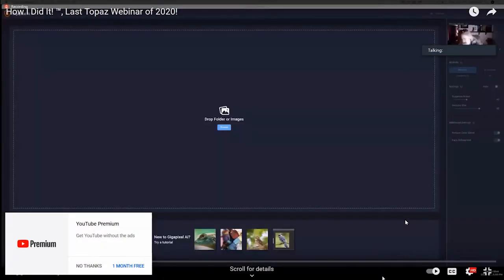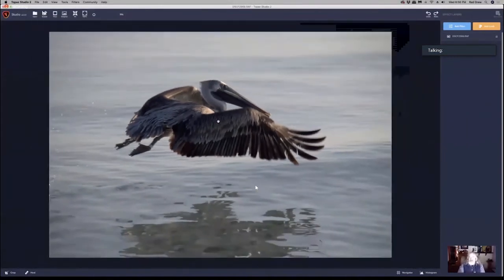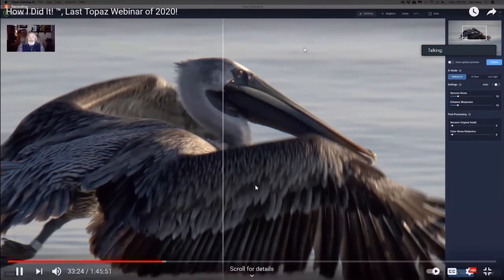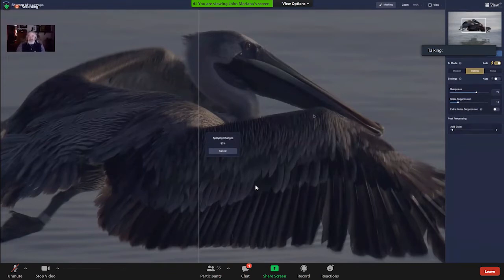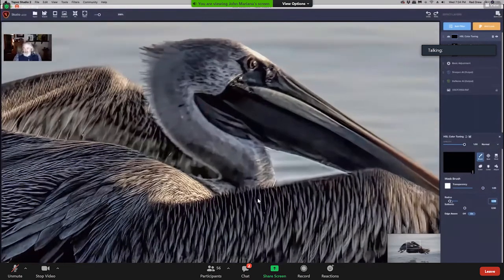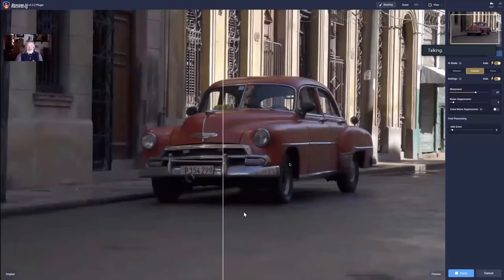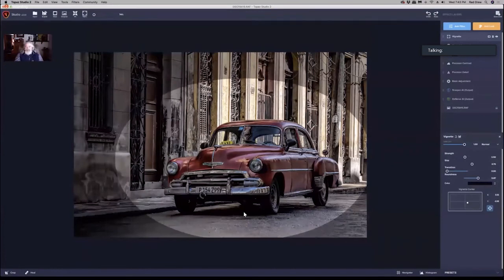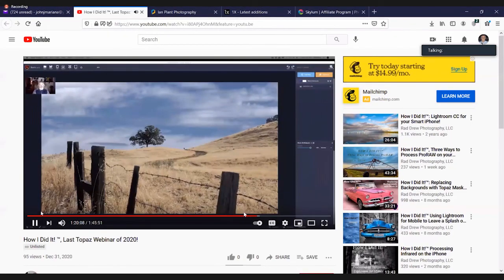Topaz Studio 2 - How To Use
Learning how to use Topaz Studio 2 for editing and enhancing images.